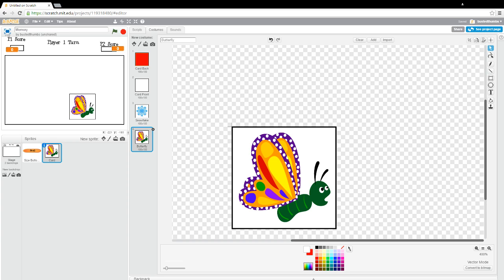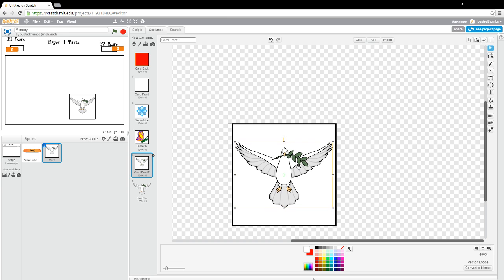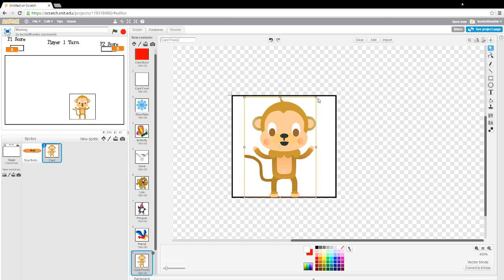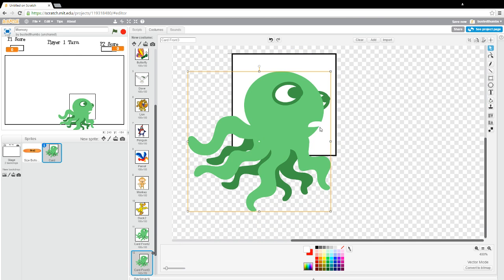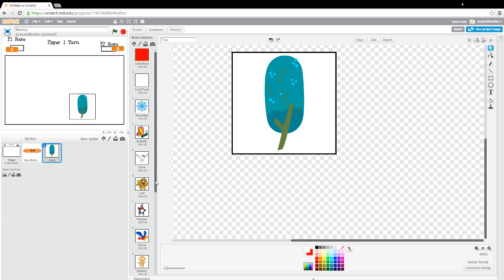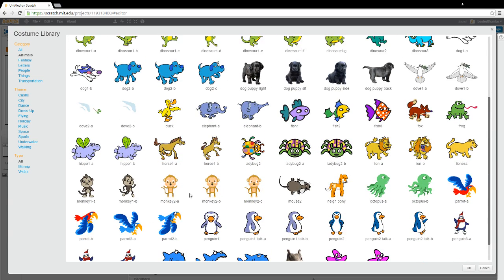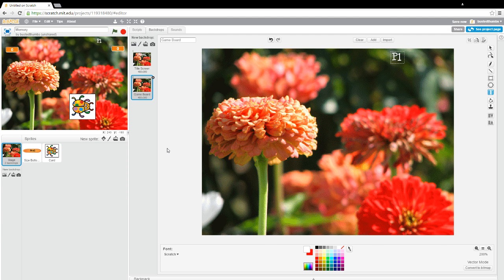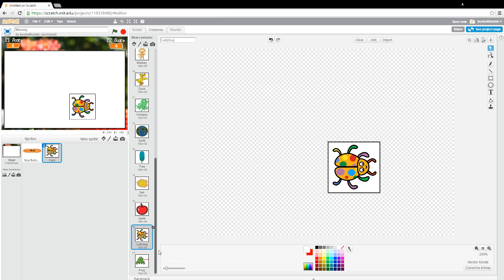Making Memory in Scratch 3